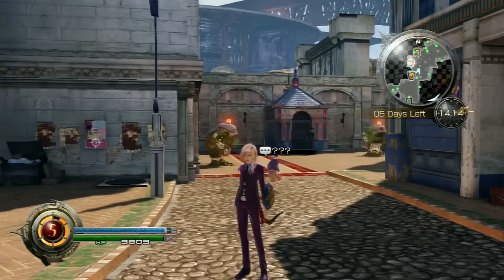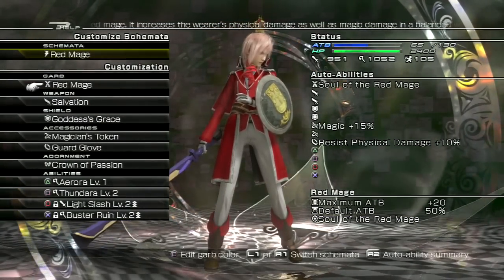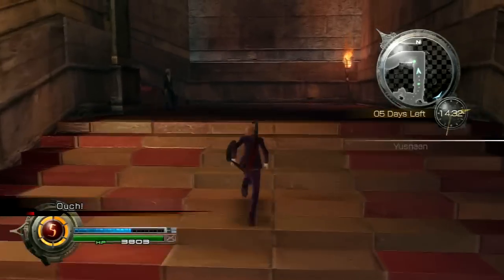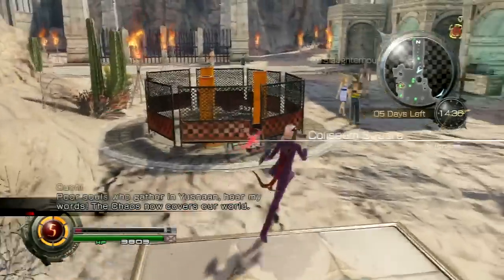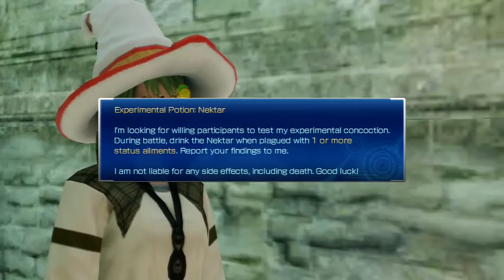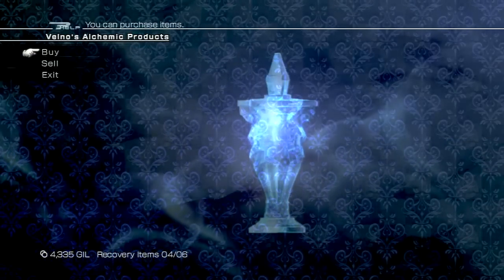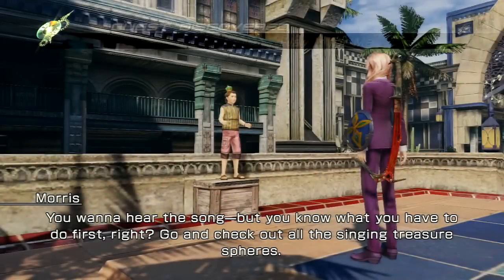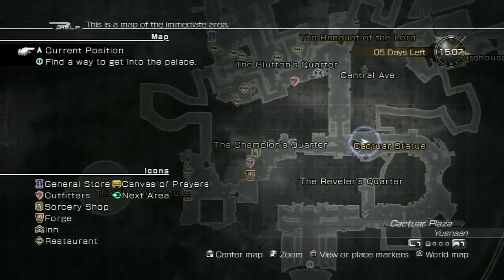Lightning Returns: Final Fantasy XIII - Everyone has life problems - Part 18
Lightning Returns: Final Fantasy XIII Playthrough, Walkthrough, Let's Play, Guide.

I appreciate and am very grateful to any who donate to me. Mainly PS3, PS4 and Nintendo games.

Lightning Returns: Final Fantasy XIII in High Definition Part 1 for the Playstation 3. Single Player, DLC. Will feature every Chapter, from intro to ending with commentary. Walkthrough, Playthrough, Let's Play, Gameplay, Guide.

Lightning Returns: Final Fantasy XIII Gameplay Walkthrough Part 1
Lightning Returns: Final Fantasy XIII Playthrough Part 1
Lightning Returns: Final Fantasy XIII Let's Play Part 1
Lightning Returns: Final Fantasy XIII Lets Play Part 1
"Lightning Returns: Final Fantasy XIII part 1"
"Lightning Returns: Final Fantasy XIII ending"
Lightning Returns: Final Fantasy XIII Walkthrough Part 1, today
Lightning Returns: Final Fantasy XIII Walkthrough Part 1, this week

Lightning Returns: Final Fantasy XIII, Series, Gameplay, Walkthrough, Playthrough, Let's Play, Lets Play, Trailer, Part 1, Ending, Cutscenes, Walkthrough Part 1, Xbox, Xbox 360, X360, Playstation, Playstation 3, Playstation 4, PS4, PS3 ,PC, Steam, Achievement, Trophy, Guide, yt:qualit­y=high, Lightning Returns: Final Fantasy XIII Walkthrough, Lightning Returns: Final Fantasy XIII Gameplay, Lightning Returns: Final Fantasy XIII Gameplay Walkthrough, Lightning Returns: Final Fantasy XIII Part 1, Lightning Returns: Final Fantasy XIII Walkthrough Part 1Lightning Returns: Final Fantasy XIII,Lightning Returns,Final Fantasy XIII,Final Fantasy,FF XIII,Lightning,DavetheUsher,Walkthrough,Guide,Let's Play,Playthrough,Commentary,Video Game (Industry),Ending,Gameplay,HD,Intro,Full Game,Gaming,Lightning Returns Part 1,Lightning Returns Lets Play,Lightning Returns Walkthrough,Lightning Returns Review,Lightning Returns Playthrough,Lightning Returns Ending,Final Fantasy XIII-3